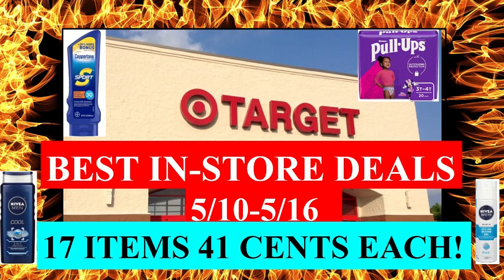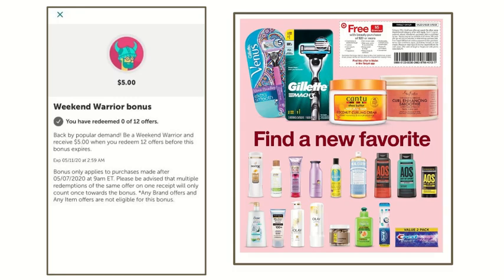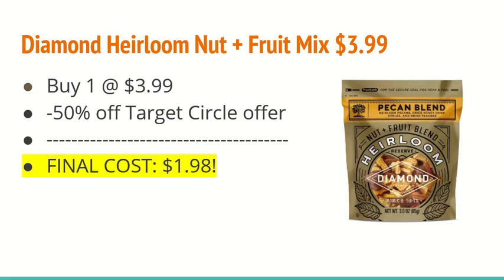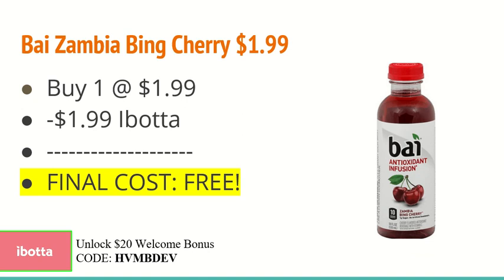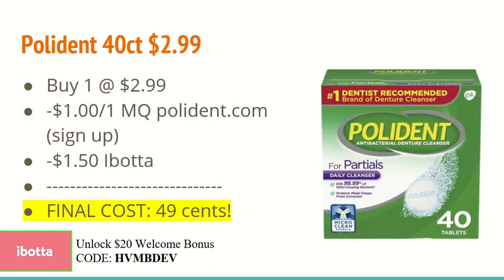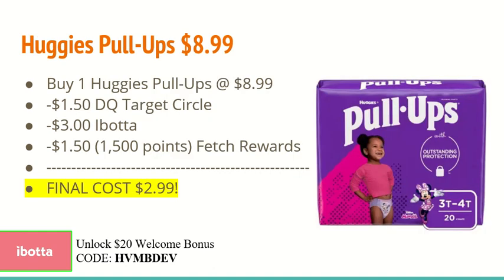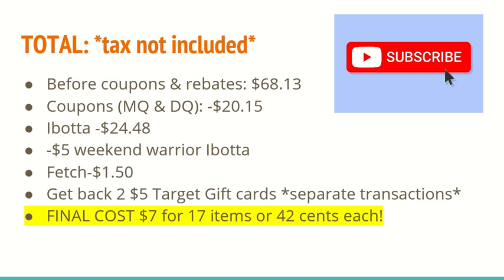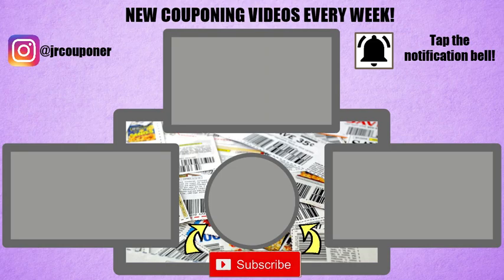BEST TARGET IN-STORE COUPON DEALS 5/10-5/16// SUNSCREEN, PULL-UPS & MORE//12 IBOTTA REBATES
Ibotta: HVMBDEV
Shopkick: DEAL464650
Fetch: N5MKP